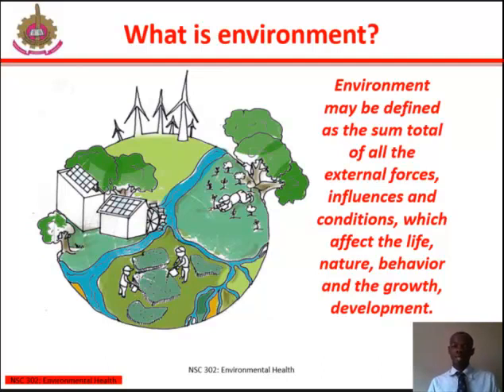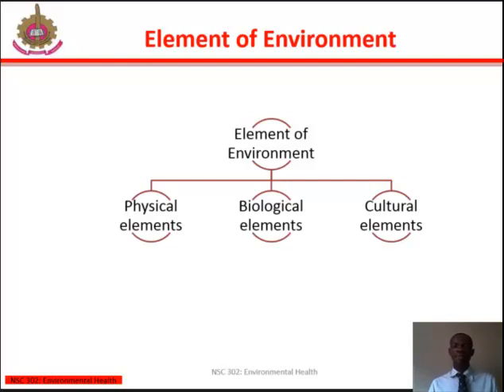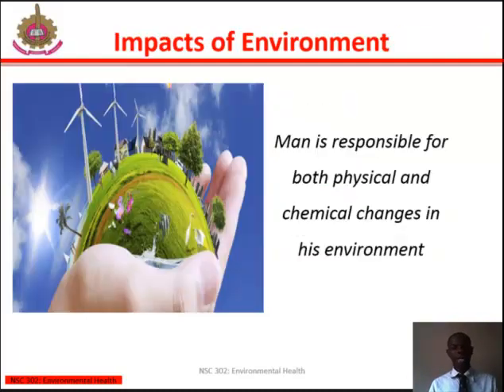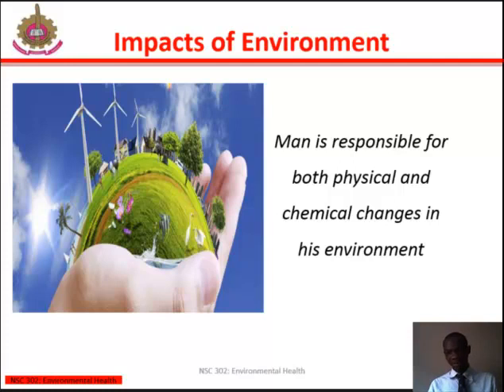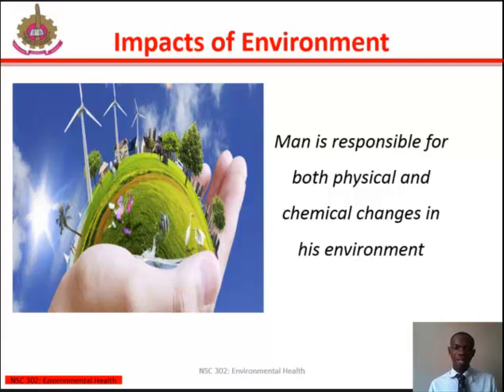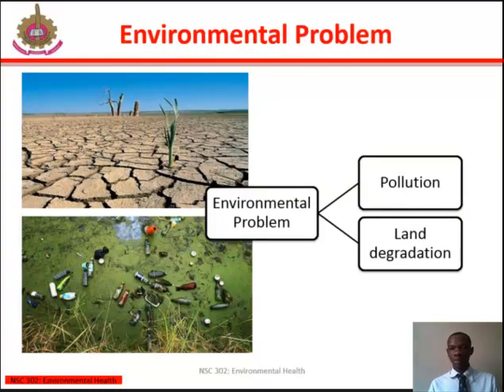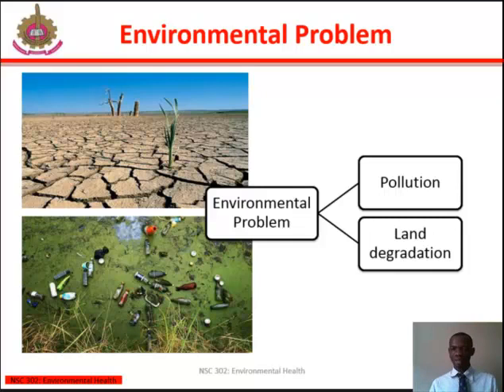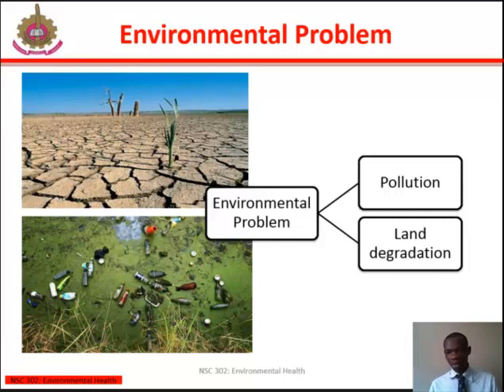NSC 302 SS4